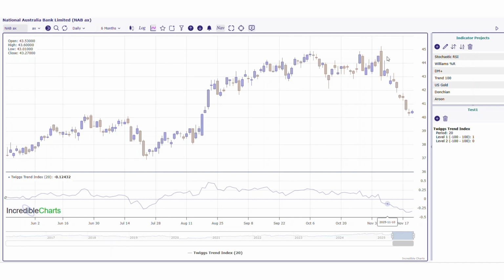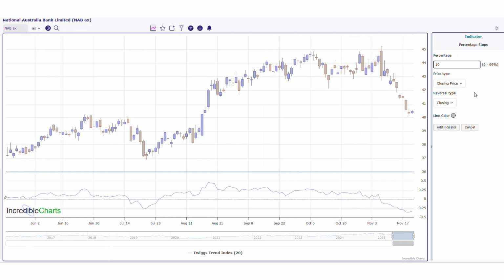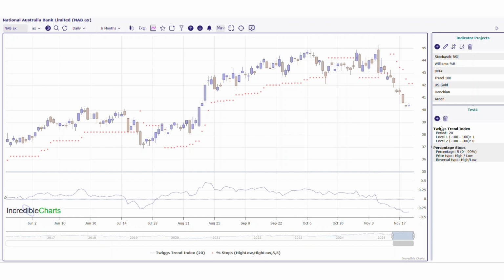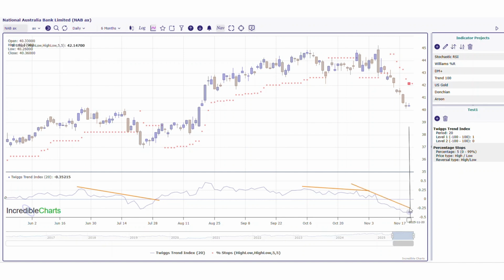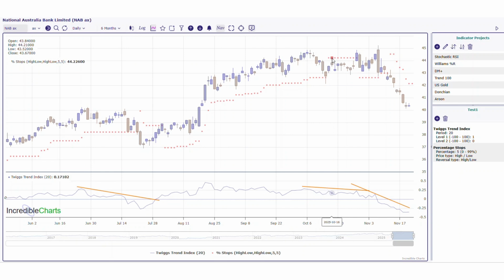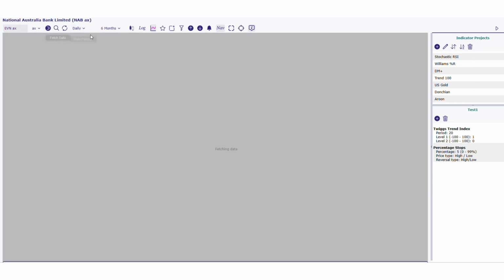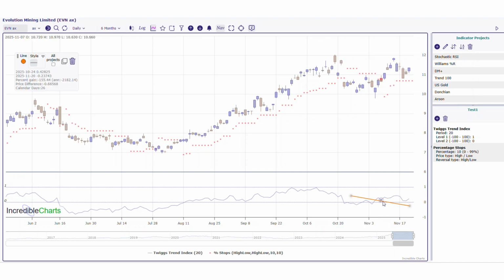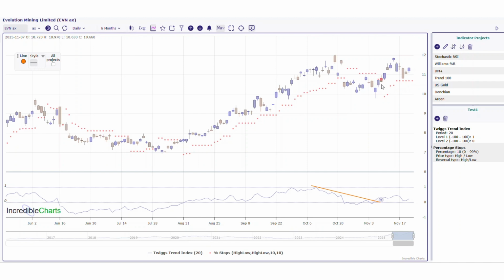How to Trade Trends with Percentage Stops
In this video, we show how to assess trend volatility and set appropriate Percentage Stop levels, and how to take entries and exits.

What You’ll Learn:

📌 How to set Percentage Stops
📌 How Percentage Stops work
📌 How to tighten or widen your stop based on trend strength
📌 Real chart examples and risk management

Why Percentage Stops?

Percentage Stops allow you to set a defined level of risk for each stock and across each trade.

Who This Video Is For:

✔ Day traders
✔ Swing traders
✔ Trend-followers
✔ Anyone wanting a simple, consistent risk-management method

Timestamps

0:00 – Intro
0:40 – How to set Percentage Stops
2:00 -- Only trade with the trend
2:15 – How to use Twiggs Trend Index to determine trend direction
3:05 -- How Percentage Stops work
4:45 -- How to set Percentage Stops in fast-moving trends

💬 Drop your questions in the comments— we reply to everyone.

Everything contained in this web site, related newsletters, emails, discussions, training videos and conferences (collectively referred to as the “Material”) is intended for the purpose of teaching analysis, trading and investment techniques. Advice in the Material is provided for the general information of readers and viewers (collectively referred to as “Reader/s”) and does not have regard to any particular person’s investment objectives, financial situation or needs. Accordingly, no Reader should act on the basis of any information in the Material without properly considering its applicability to their financial circumstances. If not properly qualified to do this for themselves, Readers should seek professional advice.

Investing and trading involves risk of loss. Past results are not necessarily indicative of future results. Stocks that go up in price can also go down. Stocks included in stock screens and charts are not a recommendation to buy or sell and do not consider your personal circumstances. Conduct your own research and seek professional advice before you make a decision to buy or sell stocks.